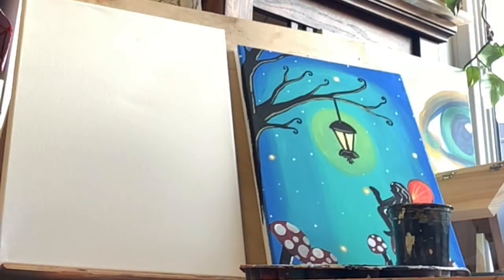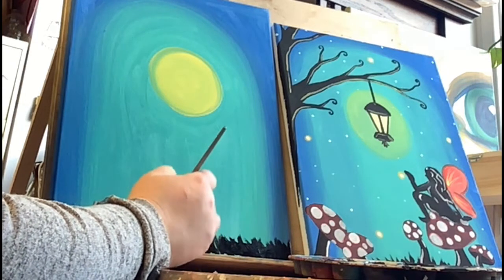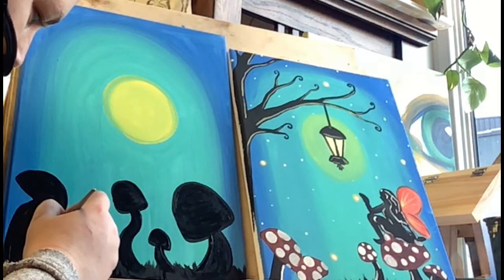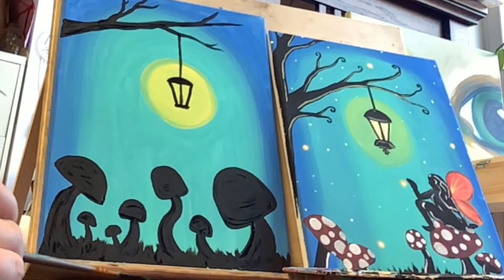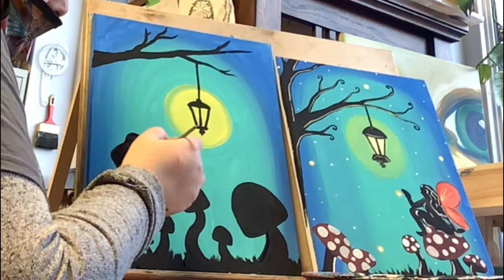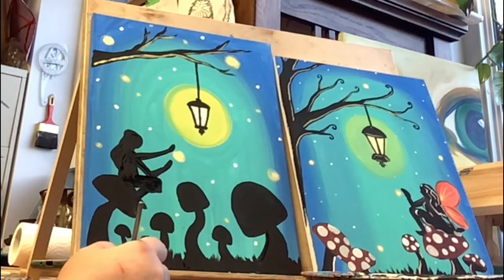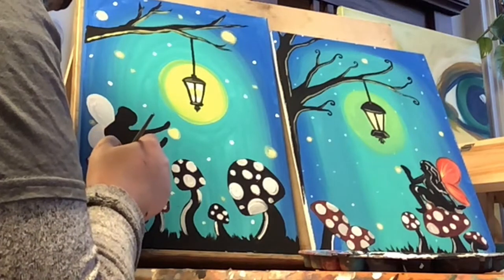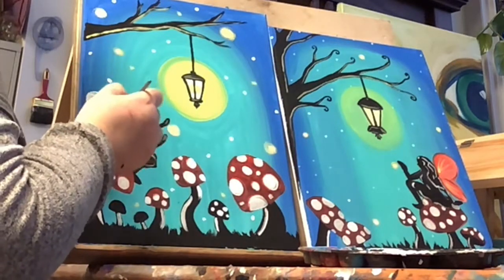Mushroom Fairy Painting Tutorial